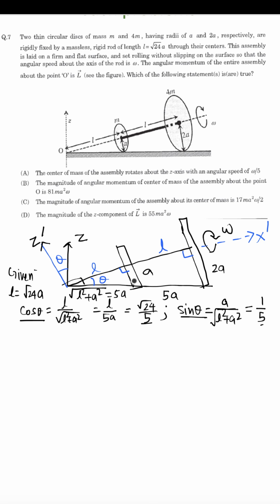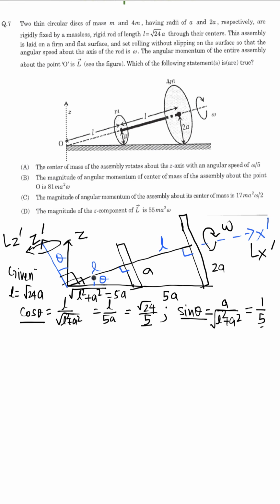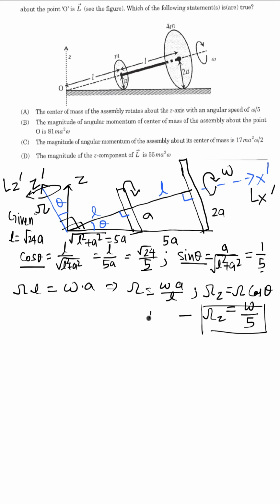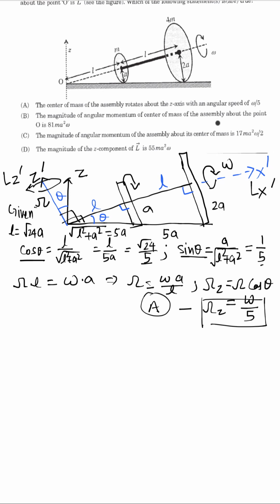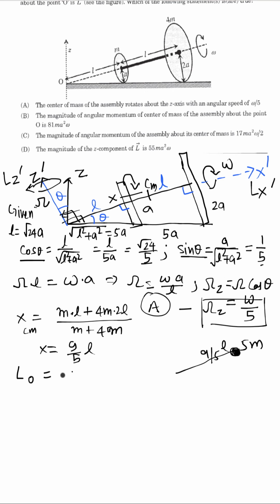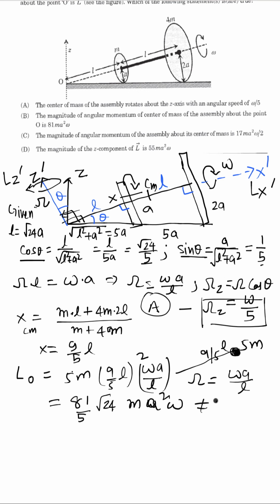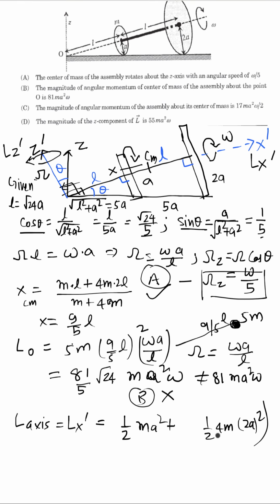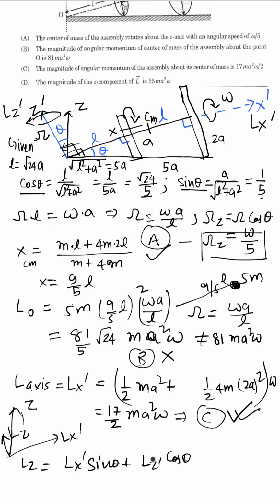Let's solve the Toughest problem in IITJEE under 3 min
This problem is considered to be the toughest problem in recent years. This was asked in JEE advanced in 2016. But in reality, the problem is not that difficult. Especially if the concept is clear and logical thinking is applied. We focus on enhancing student's concept through problem solving so that they do better in the competitive exams like IIT JEE, GaoKao or Olympiads. We focus on covering hand picked problems so that you can learn the concept easily.
Here is the description of this problem.
A disc of mass m and radius a, and another disc of mass 4m and radius 2a are rigidly connected by a massless rod of length l = √24 a. The assembly is rolling on a firm surface, meaning the center of mass of the assembly moves at a certain speed and the discs rotate at a certain angular speed ω about the axis of the rod. We need to find the angular velocity of the system in z direction along with angular momentum around several different axes.

You can find more problems that are harder in nature, solved at our channel. Go through them and you will learn lots of concepts and tricks to solve tougher problems in physics.